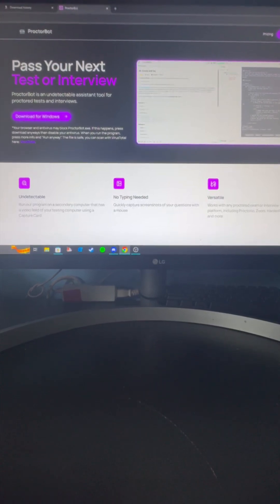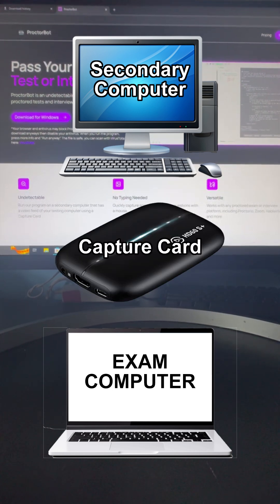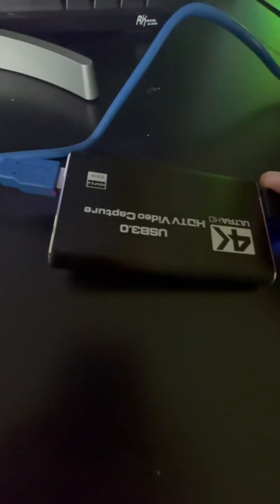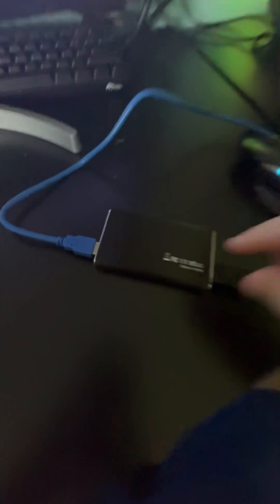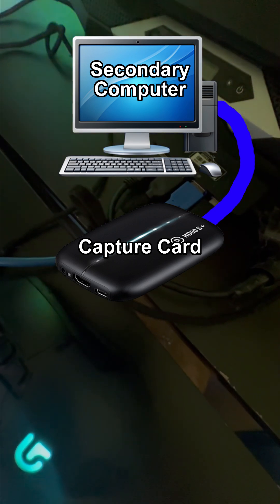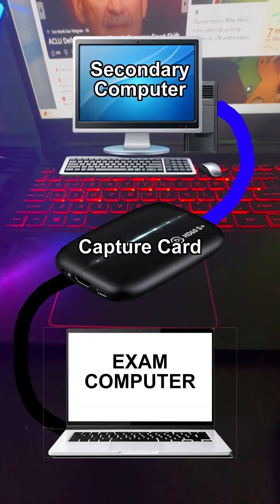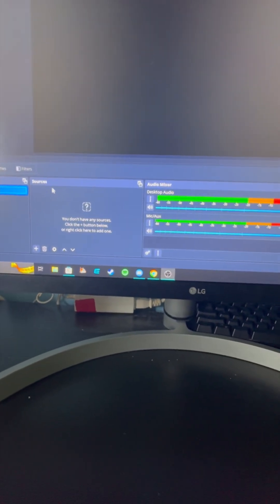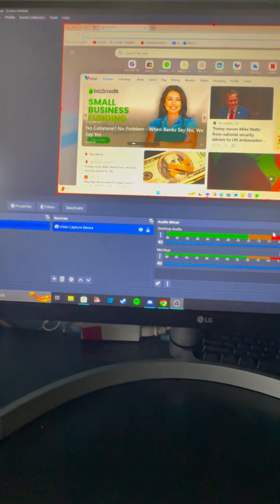Hardware setup for HDMI method for proctored exams and coding interviews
Use this setup along with ProctorBot to easily bypass proctored exams or interviews.